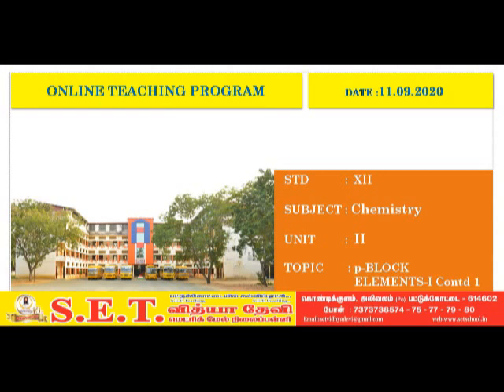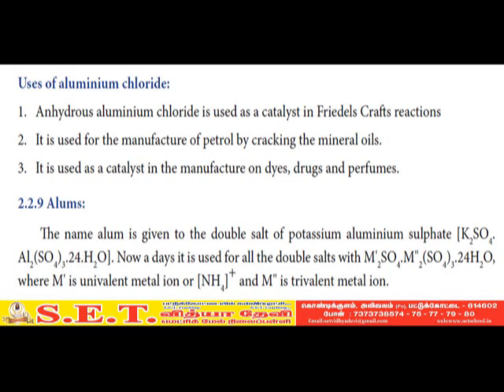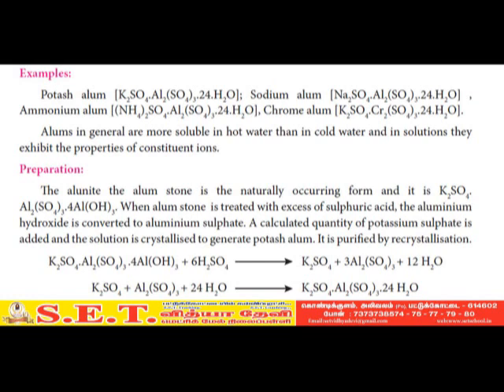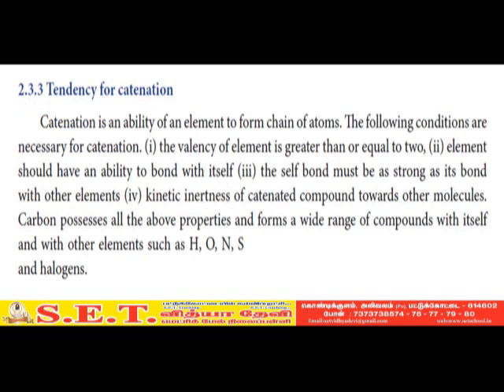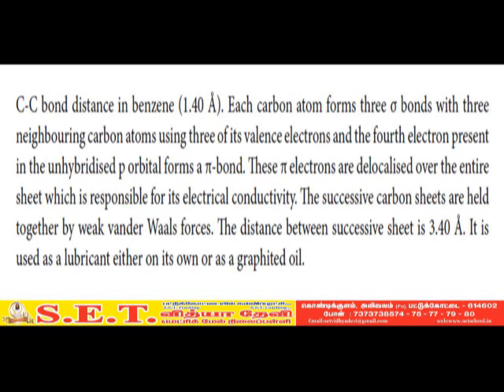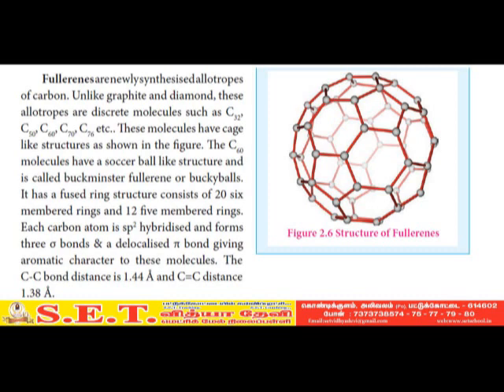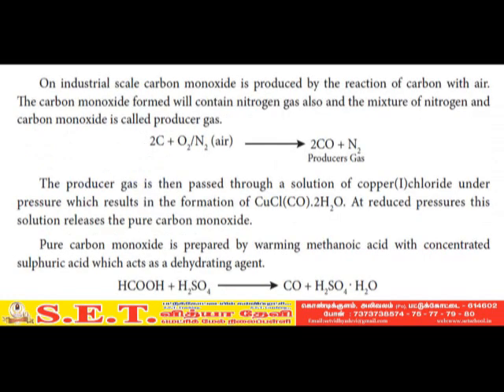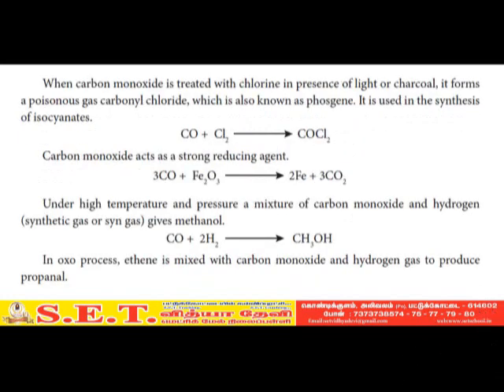XII Chemistry - p-BLOCK ELEMENTS - I Contd 1